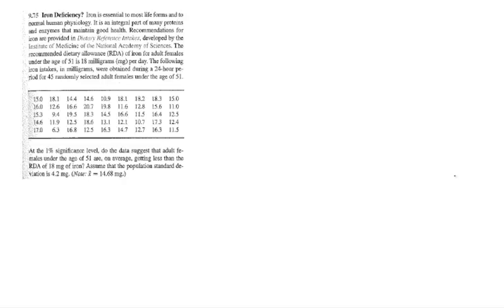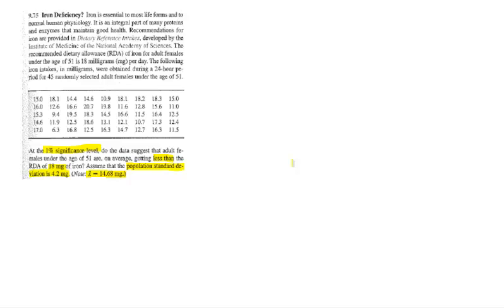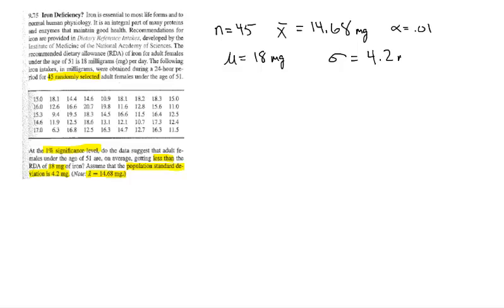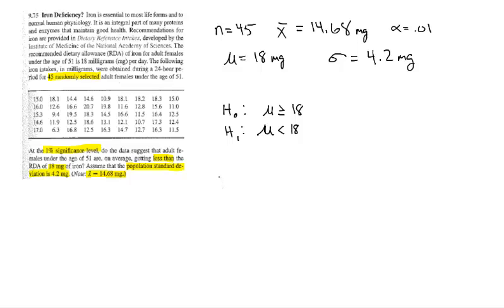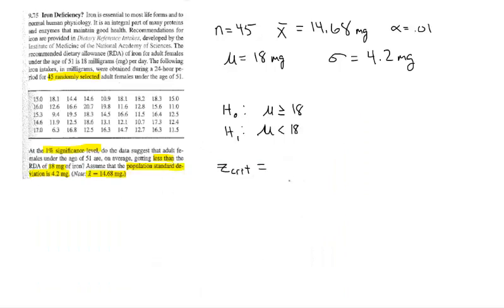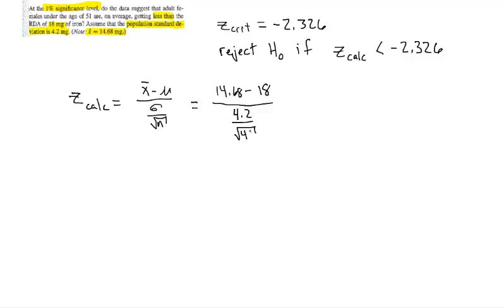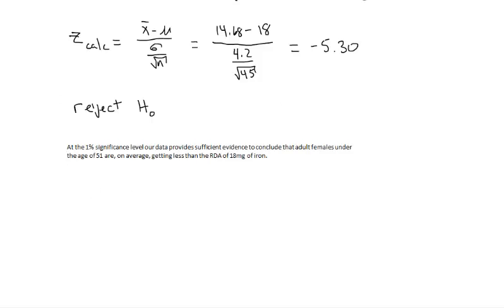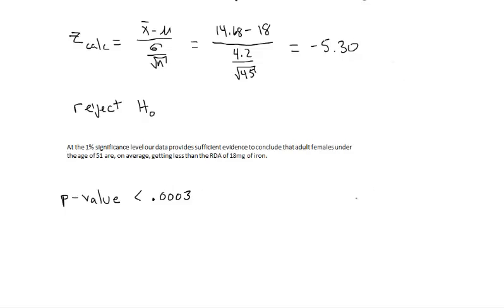testing a mean known sigma sta225